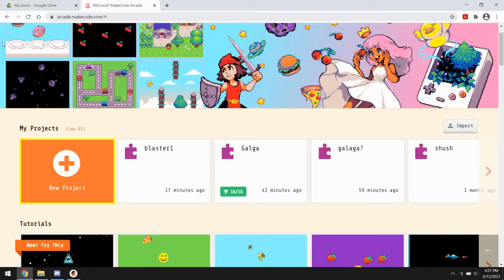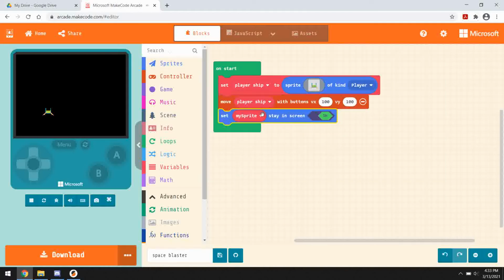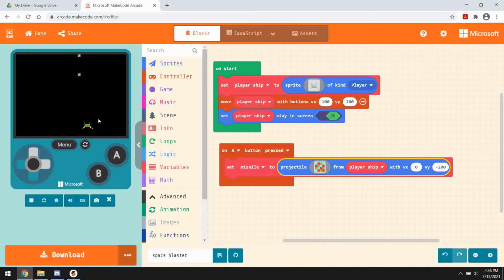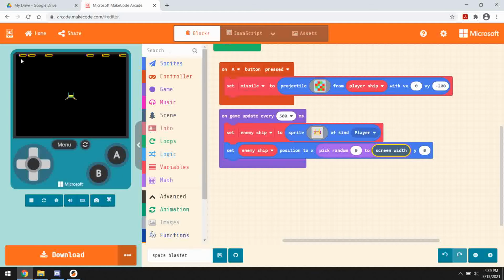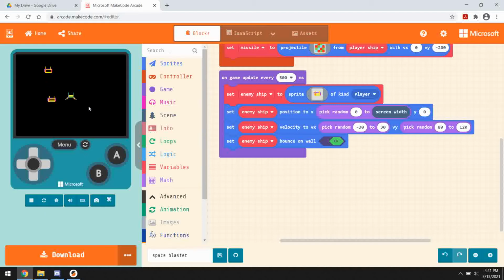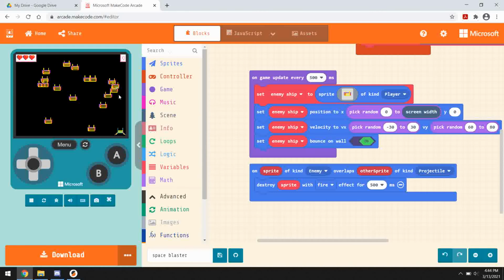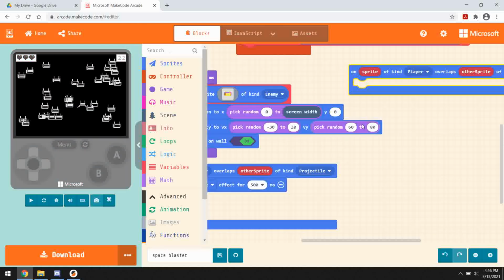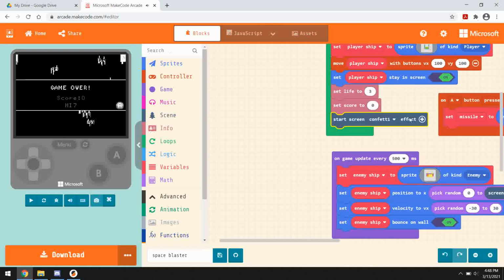Space Blaster part 1